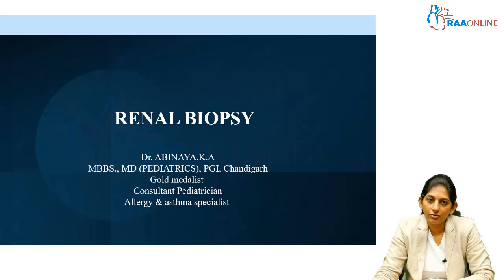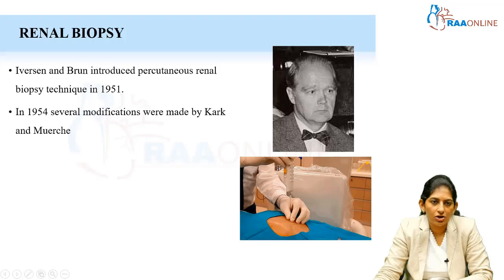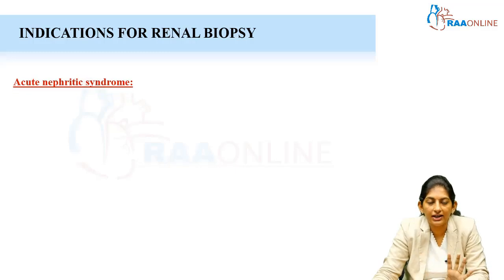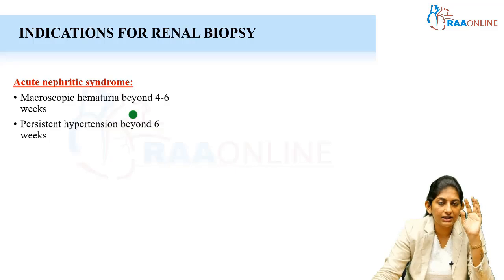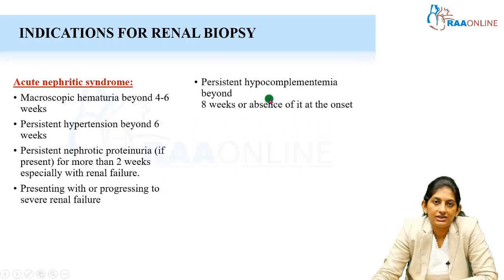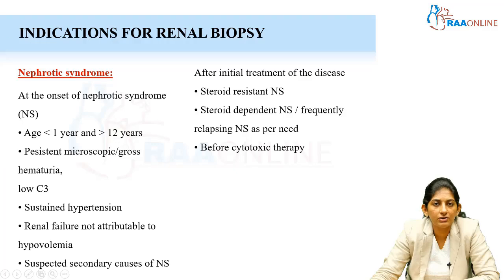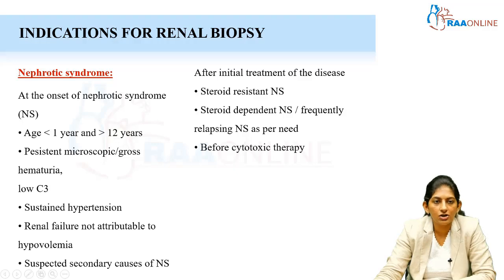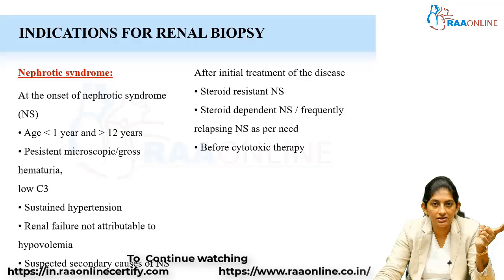Pediatrics | Nelson Based Pediatrics | Renal biopsy | Raaonline